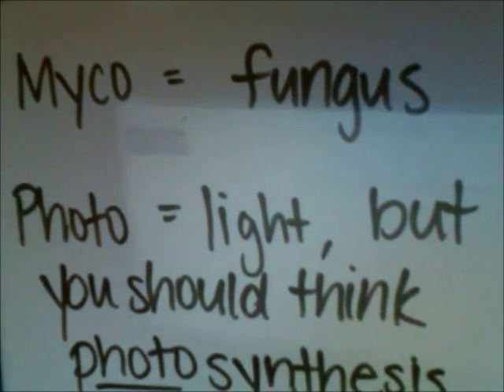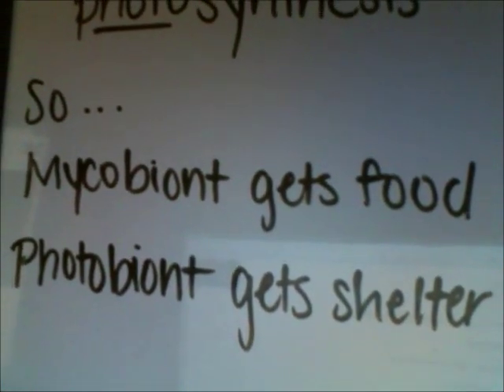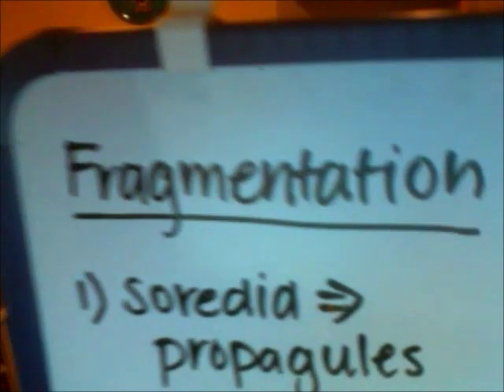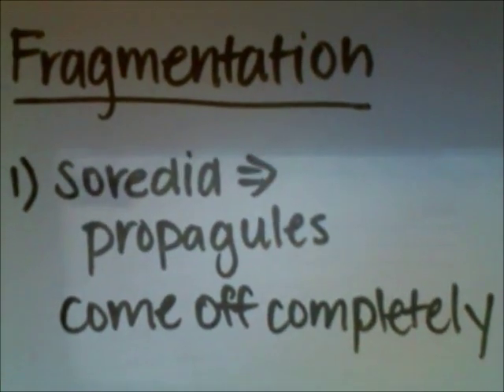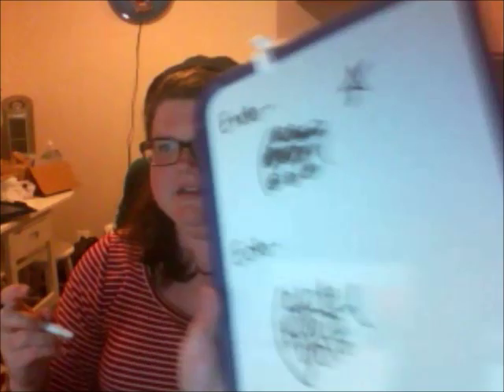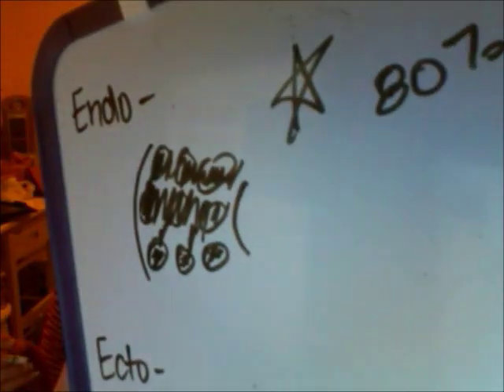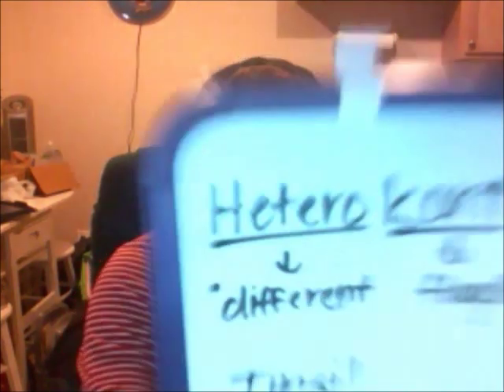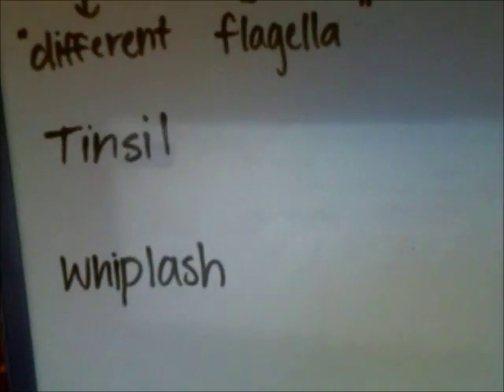Botany Exam 2 Review p1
I go through the study guide and try to answer your questions. (Intro- Heterokonts)